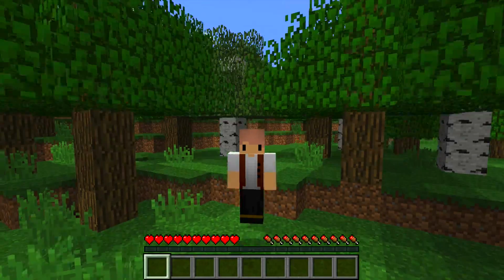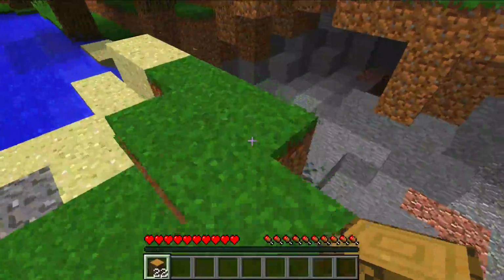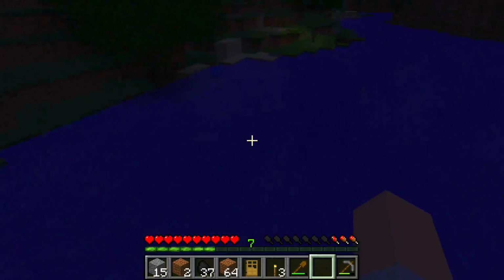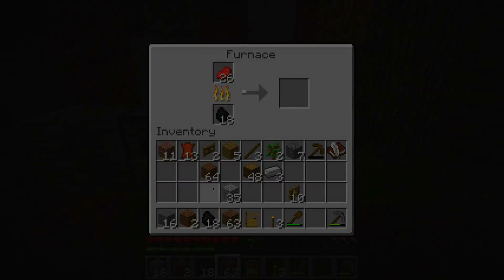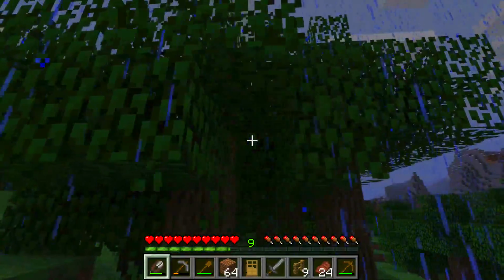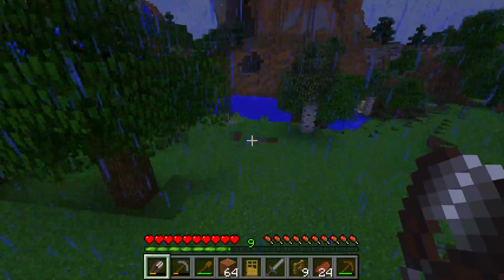MINECRAFT (01) | ENTERING THE BASE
In this opening episode of minecraft we get to work on creating a stunning minecraft base entrance. It has a very villager-like feel to this base.

▶︎ MUSIC USED
- Riddim Road  | 1:32 | by Jingle Punks
- Dub Spirit | 1:34 |  byJingle Punks
- Death Match | 1:46 | Bird Creek
- It's All Happening | 2:04 | Huma-Huma
(all of these songs are on Youtube's sound library)

▶︎  This video should be able to run in 1080p30.